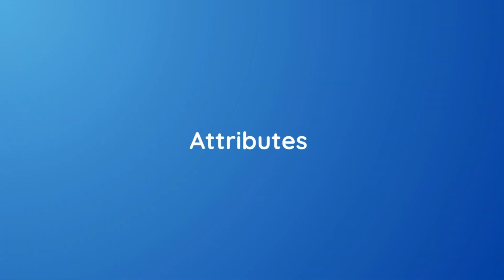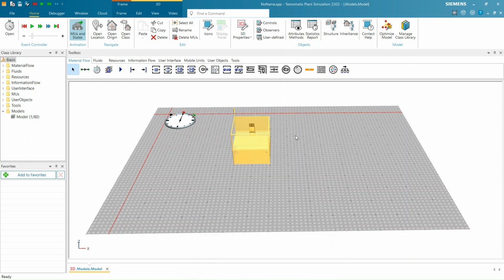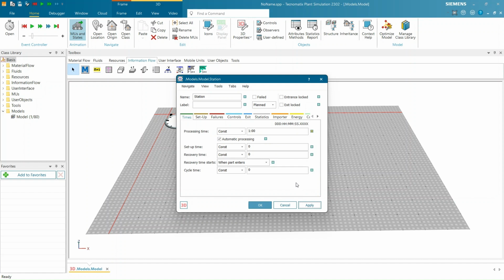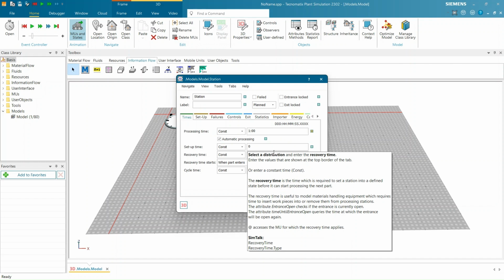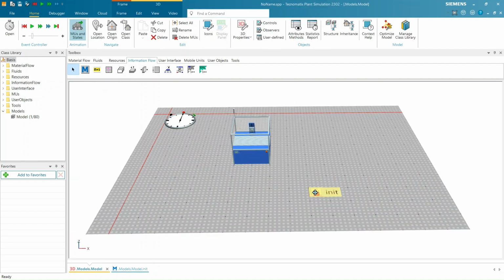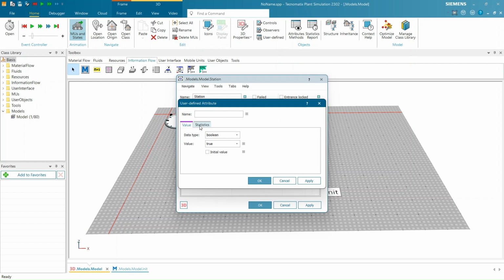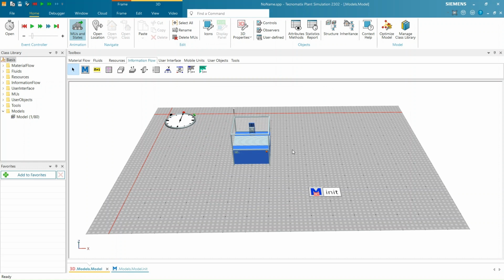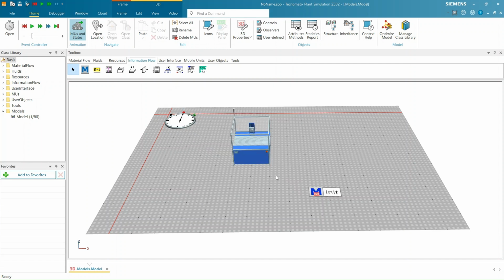Tecnomatix Plant Simulation Basics : Master Standard and User-Defined Attributes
Welcome back to Plant Simulation Pro!
In this video, we’ll explore one of the fundamental concepts in Tecnomatix Plant Simulation — Attributes. You'll learn how to work with both standard (built-in) and user-defined attributes to control object behavior and enhance your simulations with SimTalk methods.

🔍 What you’ll learn in this tutorial:
✅ How to view standard attributes of objects
✅ How to find attribute names using the help tool
✅ How to use standard attributes (like procTime) in methods
✅ How to create and modify user-defined attributes
✅ Tips for accessing attributes quickly using F8 and F11

🛠 Practical examples included:

Changing a station's processing time using a method

Creating a custom attribute (e.g., StationType) and assigning a value witht the help of Simtalk.

📌 Whether you're a beginner or looking to expand your Plant Simulation skills, this video will help you understand how attributes can streamline and automate your model logic.

💬 Got questions or want to learn a specific topic?